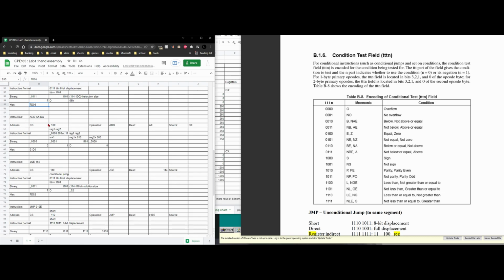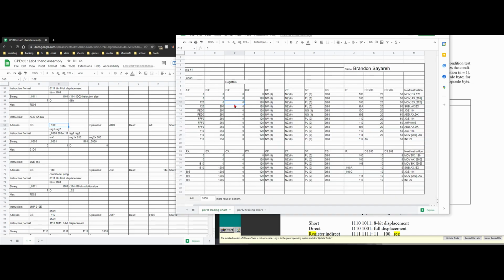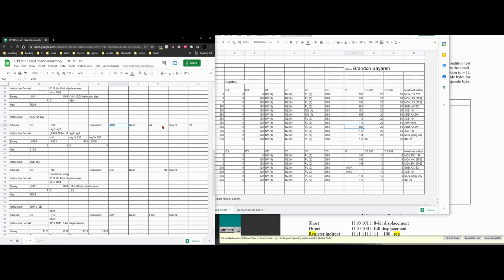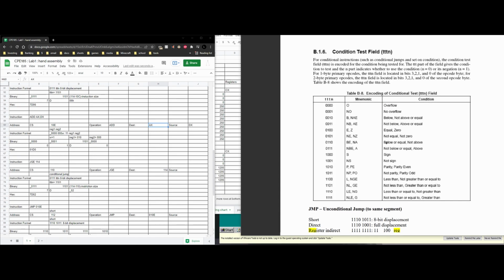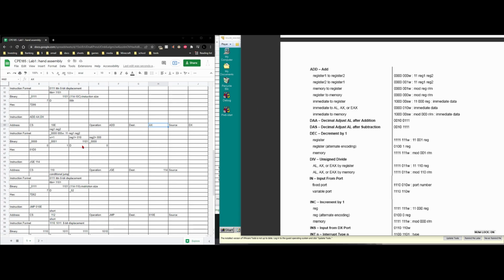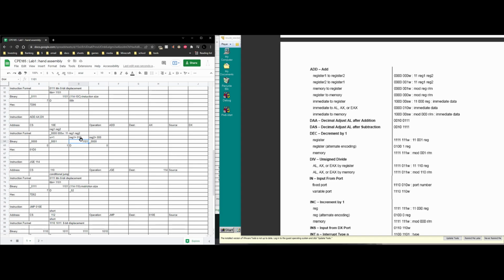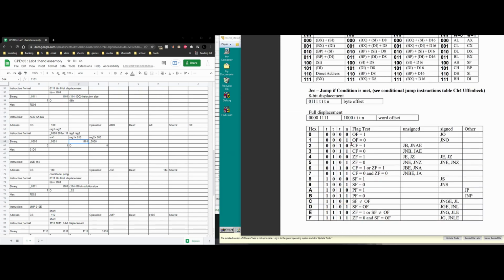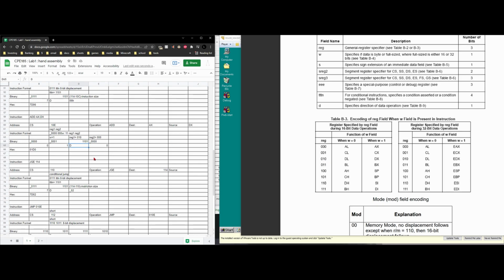Computer Interfacing (lab 1) : x86 and C refresher Lab, Hand Assembly ADD AX,DX (part 6)